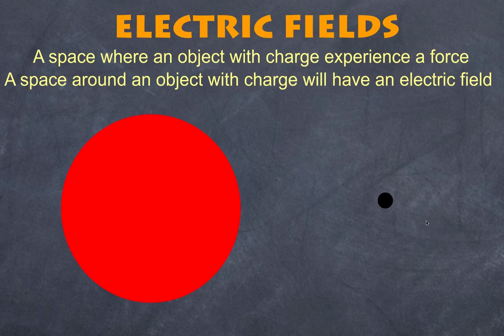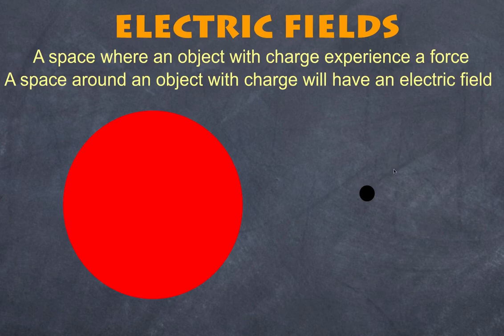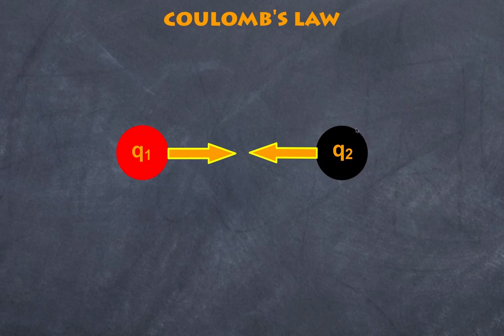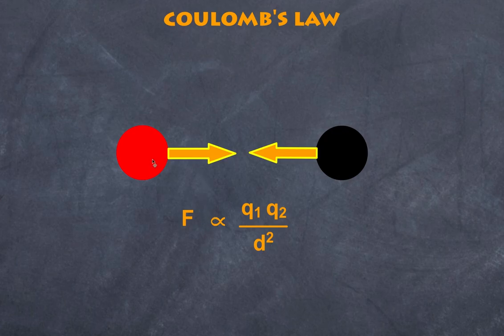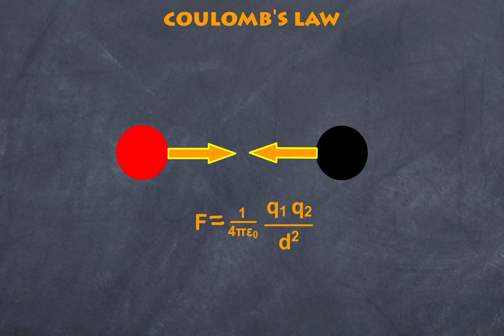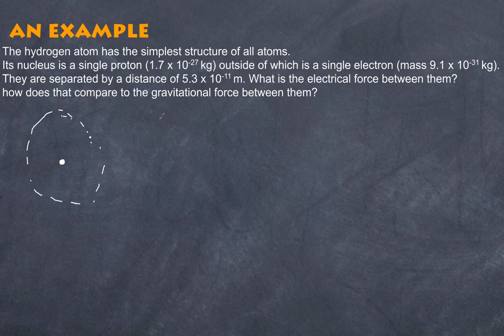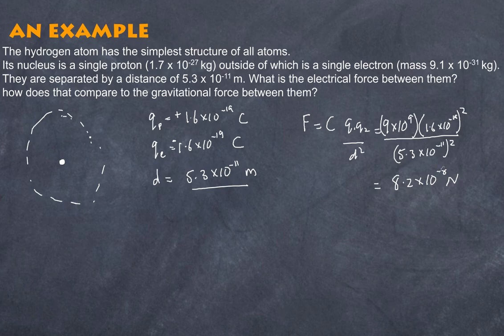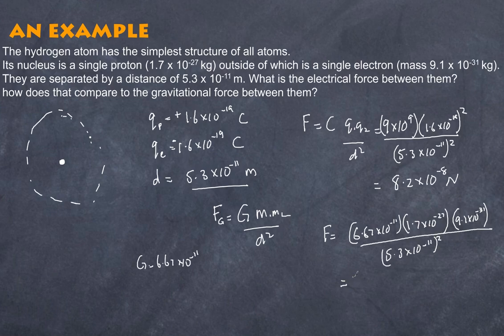coulomb's law explained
What is Coulomb's law? How does it work? How can you calculate force between charges. See the video and find out